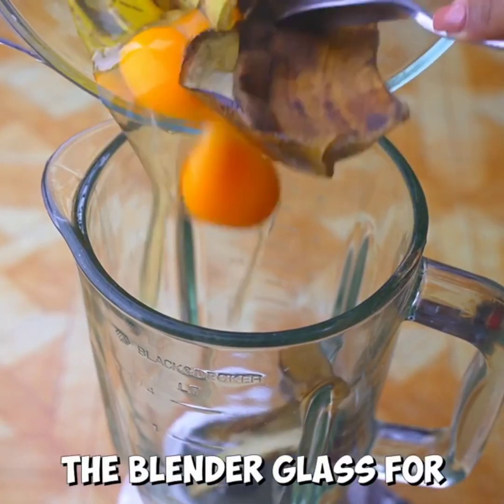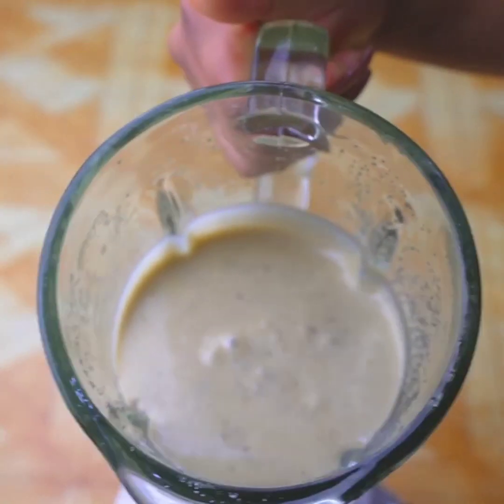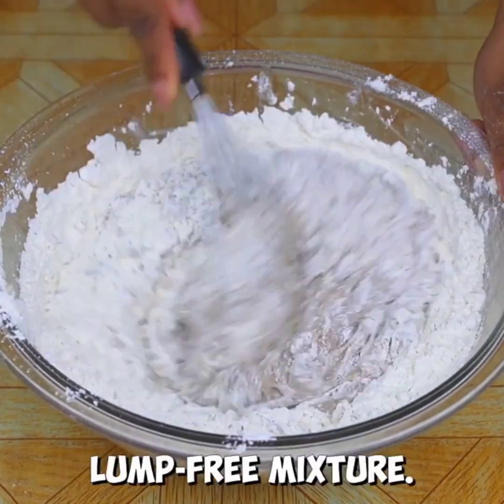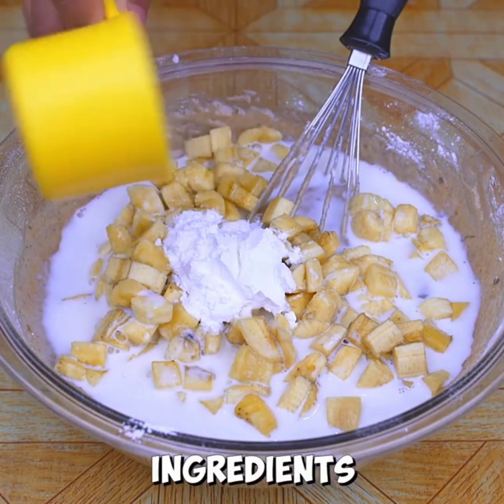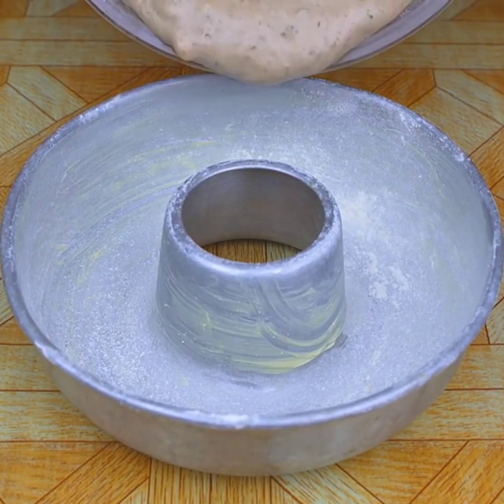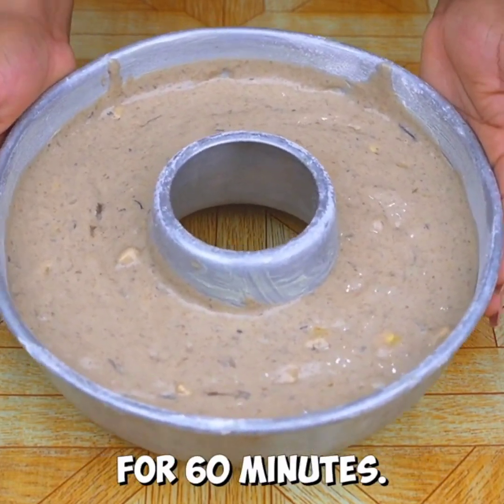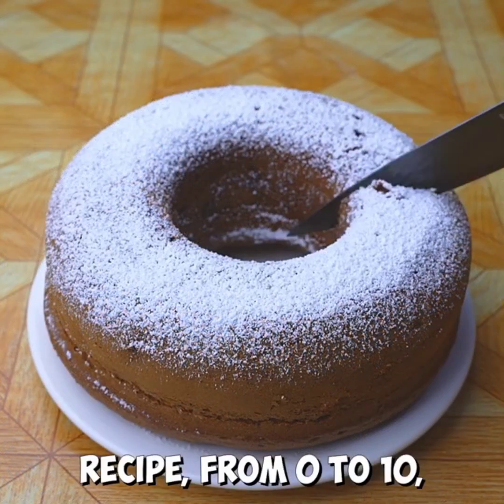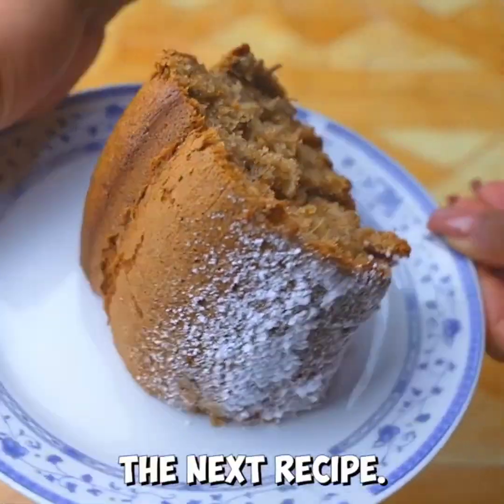I combined Eggs and Banana Peels and was so surprised! Very Easy and Delicious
INGREDIENTS:
2 banana leftover peel
One egg
Brush oil
Pour batter
Banana slice
Cook for 5 mins low flame

NOTE: 1 CUP = 250 ML